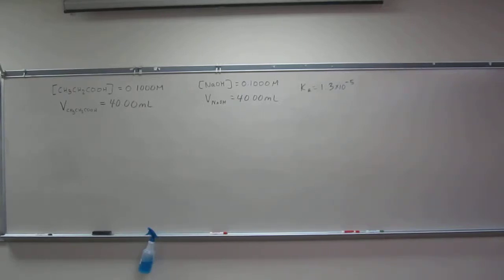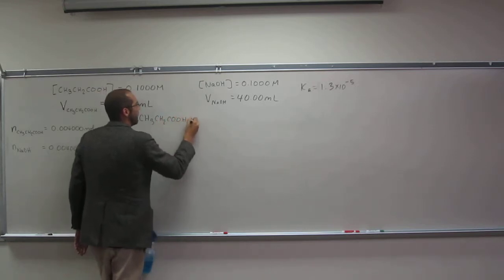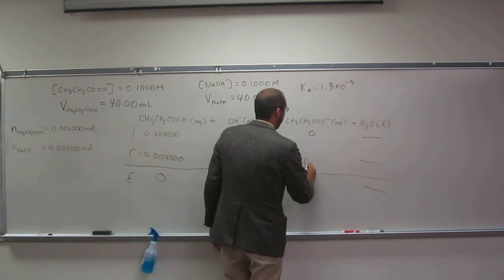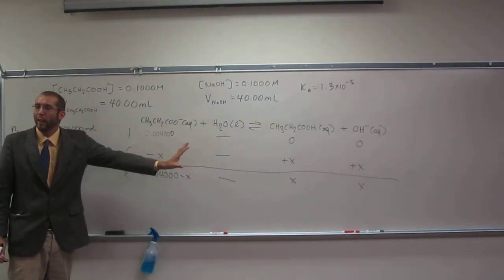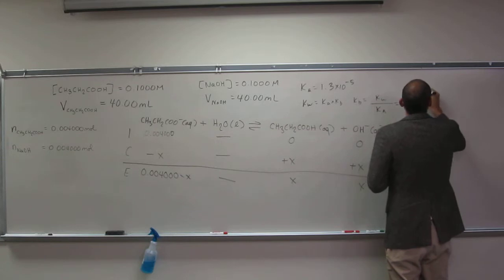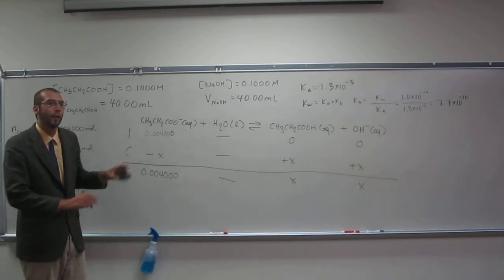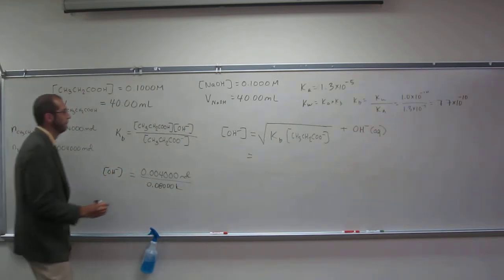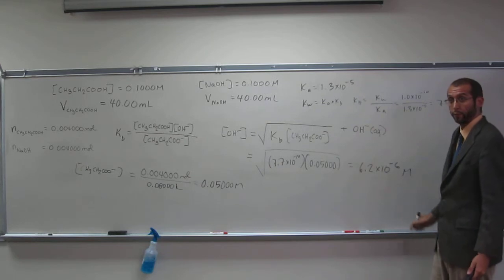Finding the pH During a Weak Acid-Strong Base Titration - At the Equivalence Point 001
Calculate the pH during the titration of 40.00 mL of 0.1000 M propanoic acid (CH3CH2COOH; Ka = 1.3 x 10-5) after 40.00 mL of 0.1000 M NaOH has been added.